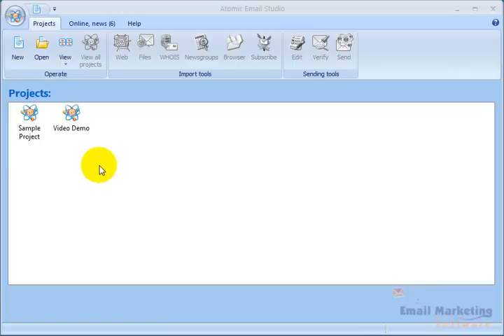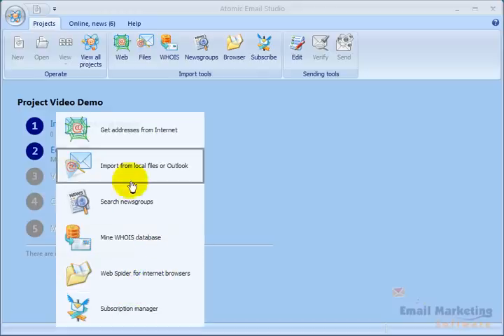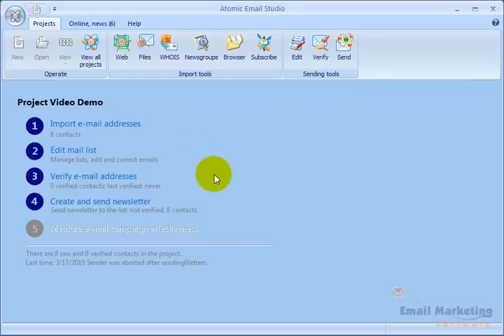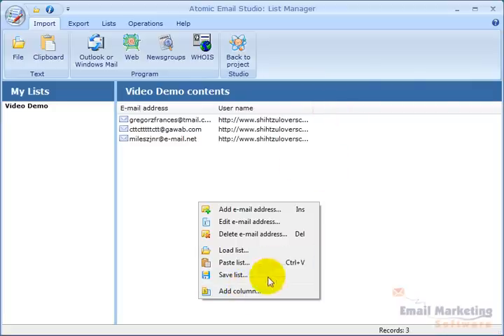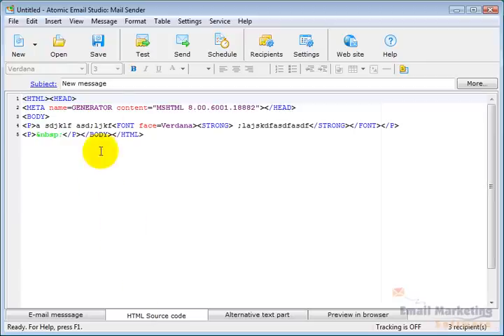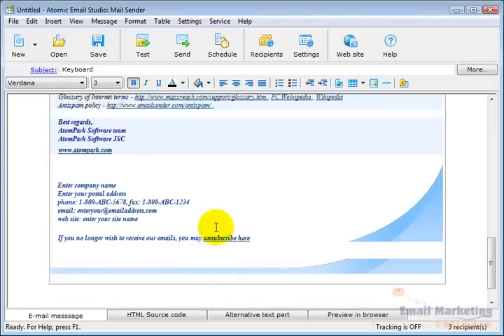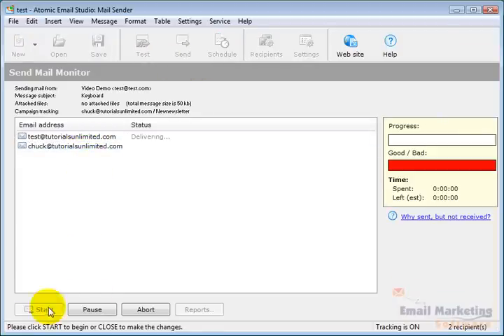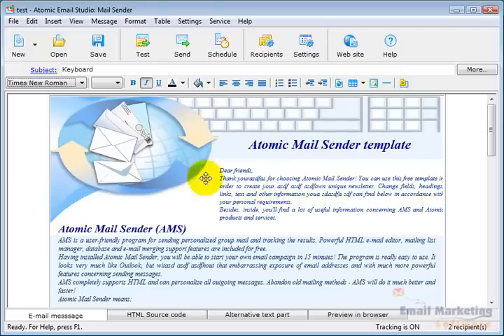Mass Email Software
| Mass Email software for sending personalized emails, tracking open and CTR rates, extracting email addresses and managing email lists.